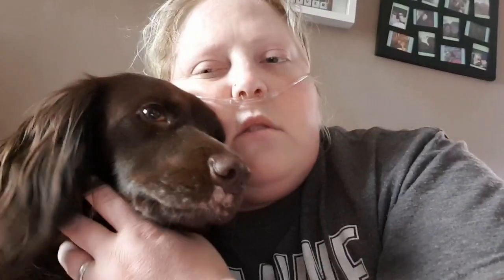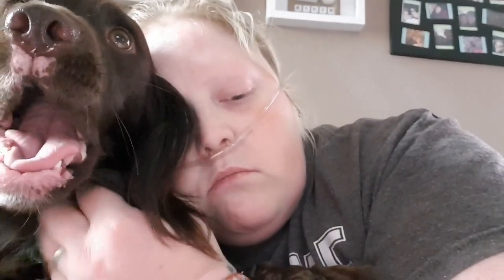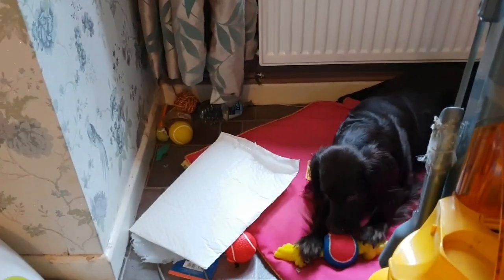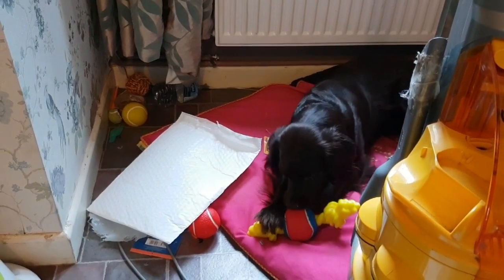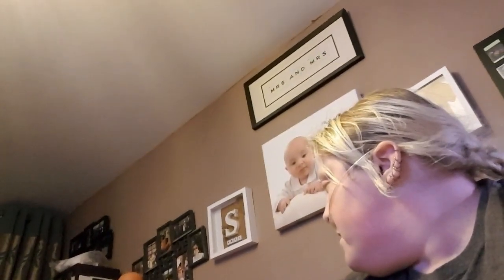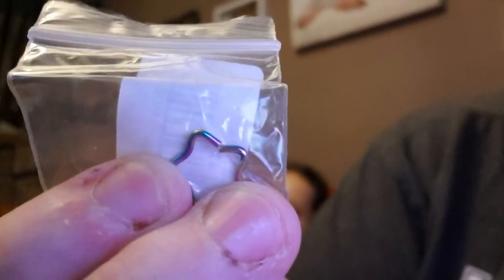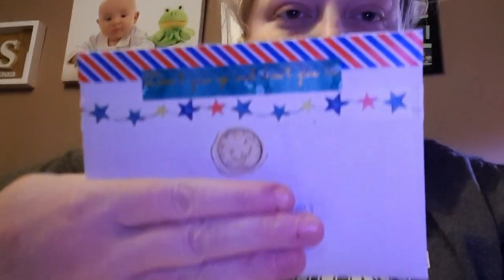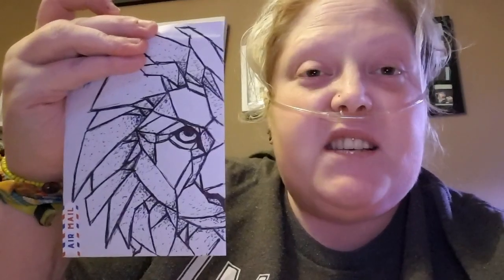It's Taking Its Toll | RIP Claire Wineland ☆04.09.18☆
I need to learn to wall before I can fly. Trying to remind myself that I've just come out of hospital and need to slow down.
We got around to tasting the new innocent hazelnut drink (not sponsored) which was delic!!
This even I found out that the amazing Claire Wineland who is an amazing and inspirational woman has gained her wings. Clair fought Cystic Fibrosis her whole life, on the 26th August 2018 she got the call that would change her life, there was a set of lungs matched to her. The transplant itself went perfectly but sadly Claire suffered a huge stroke. After further fighting for a week in the ICU, Claire peaceful grew her wings and is now watching over us all. Her legacy will live on through "Claire's place foundation" go check it out!!